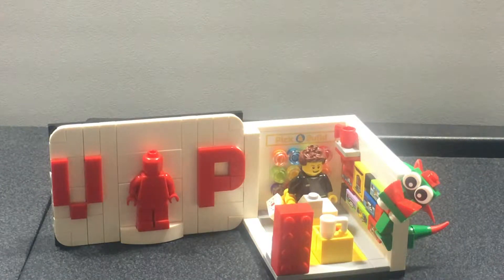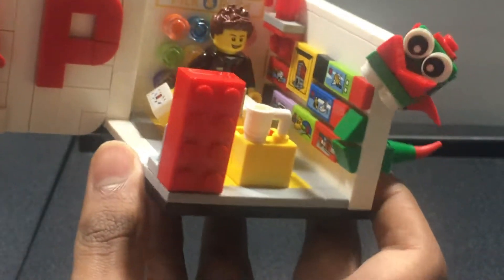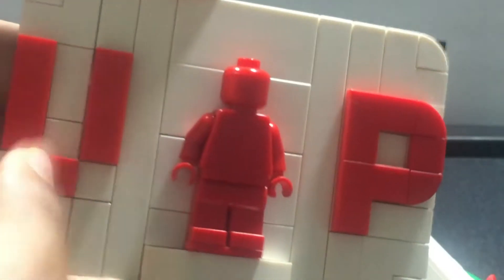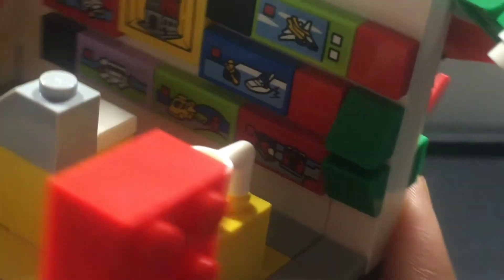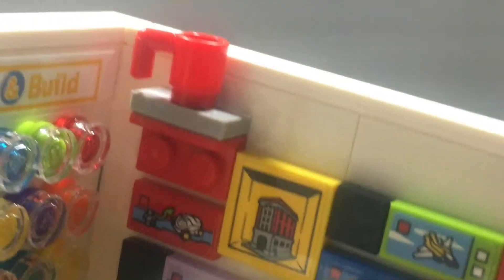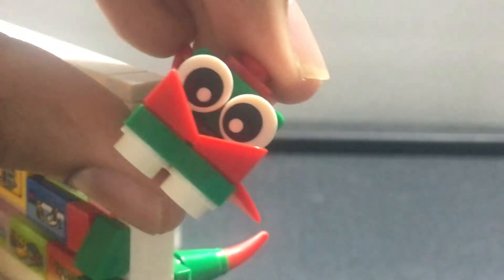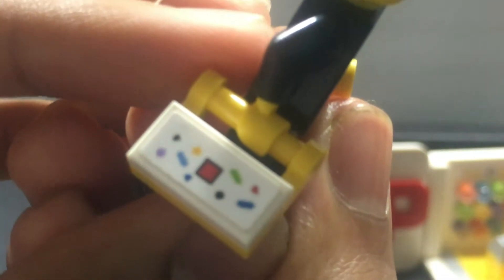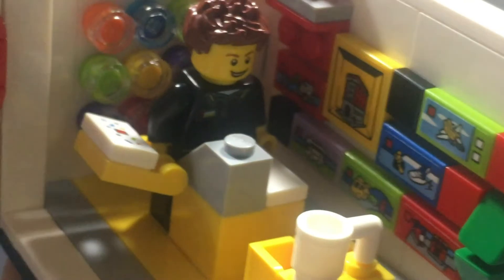40178 VIP exclusive Lego Store set review